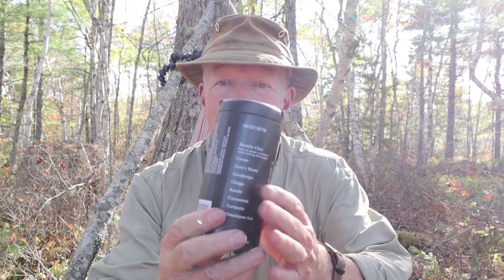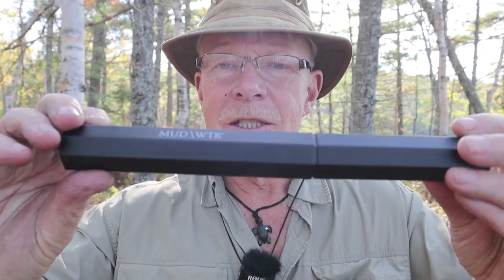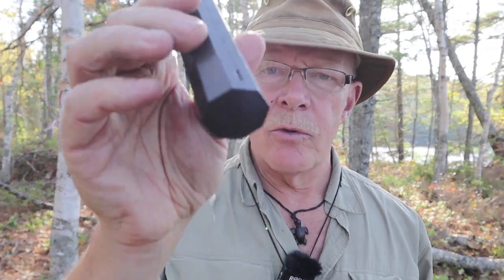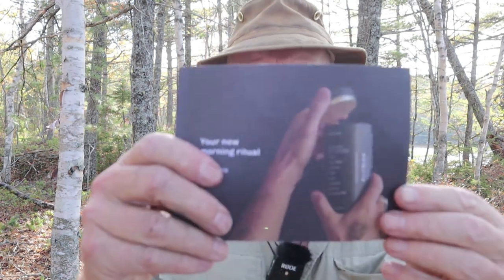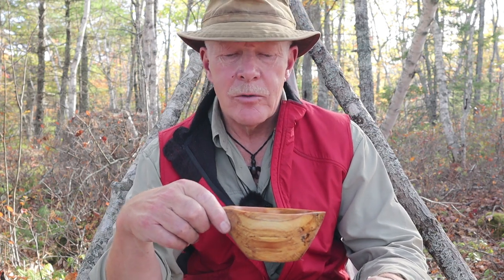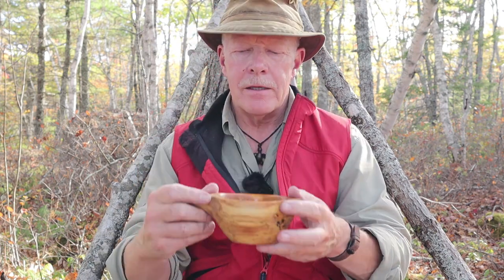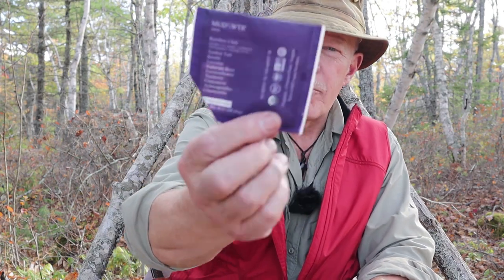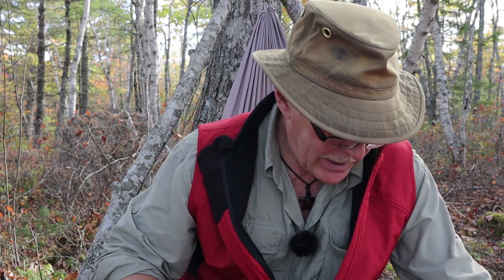MUD/WTR Will it Replace My Coffee?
MUD\WTR - Coffee Alternative

Morning Ritual - Rise
Chaga, reishi, lion’s mane, cordyceps, cacao, cinnamon, turmeric, ginger, cardamom, black pepper, nutmeg, cloves, black tea powder, Himalayan pink salt.
562mg of each mushroom per serving.
Around 30mg of caffeine, about 1⁄7th of a drip coffee.

Evening Ritual – Rest
Rooibos Tea (caffeine free), Valarian root, Cinnamon, Turkey tail, Passionflower
Ashwagandha root, Reishi, Turmeric, Chamomile, Lucuma fruit